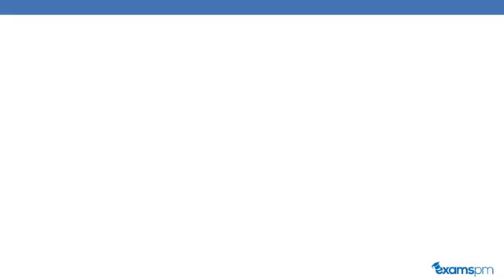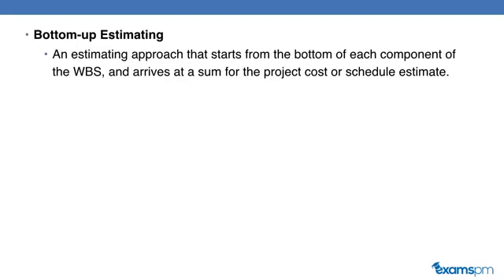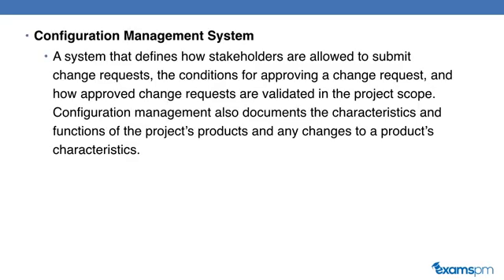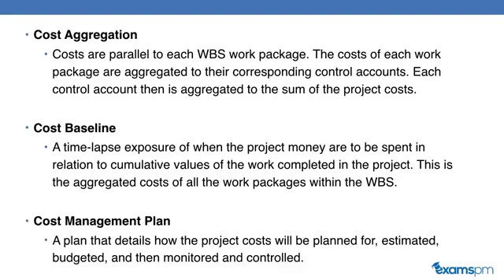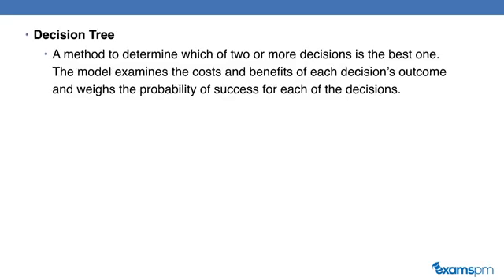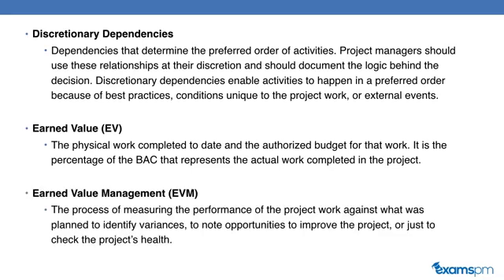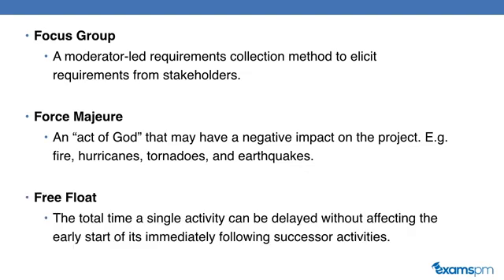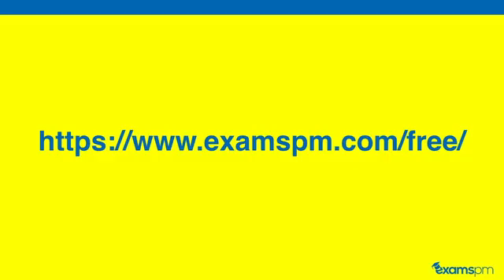PMP Definitions PMBOK 6th Edition Glossary part 1